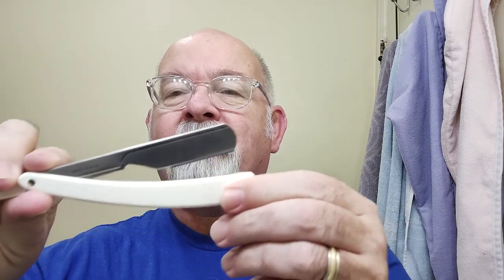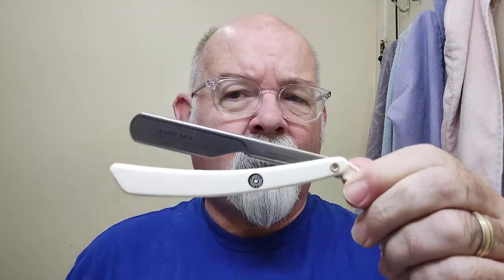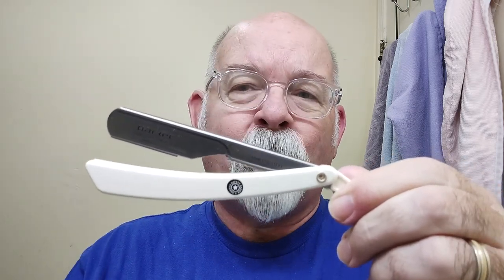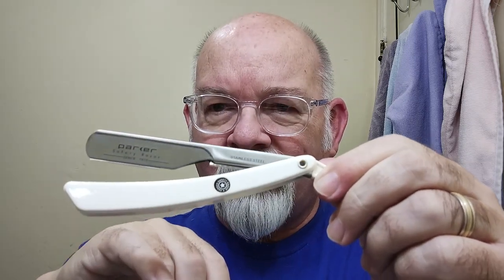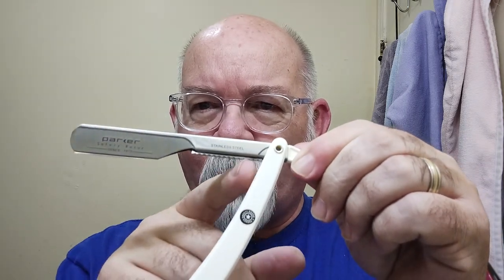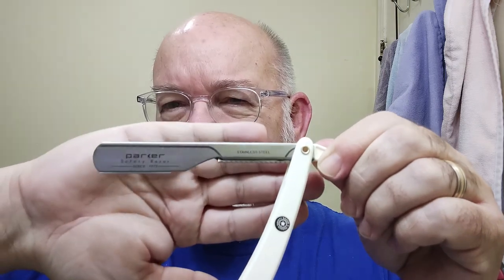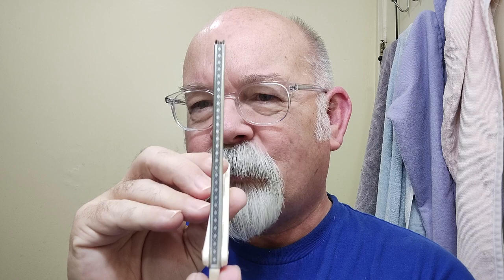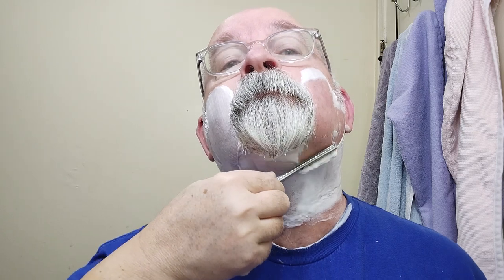Parker PTW shavette, Omega Eucalyptus cream and Stirling Eucalyptus Mint aftershave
Thursday, February 11, 2021
Shaver: Parker PTW shavette
Blade: Personna X Series
Preshave: PAA Christmas Cube
Cream: Omega Eucalyptus
Brush: Omega  S Brush S10049
Post shave: PAA alum block, Humphrey's Cucumber Melon witch hazel, Stirling Eucalyptus Mint aftershave and lime beard oil